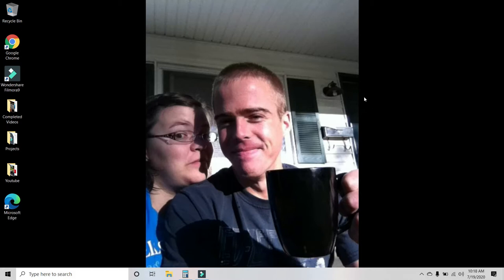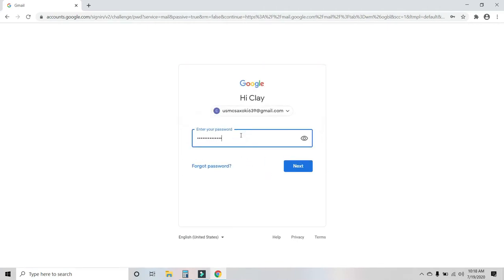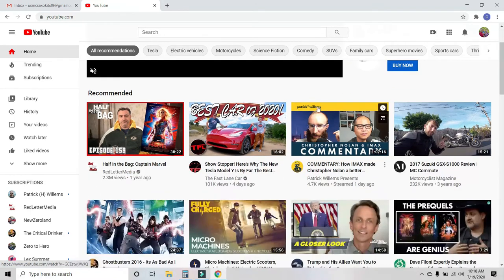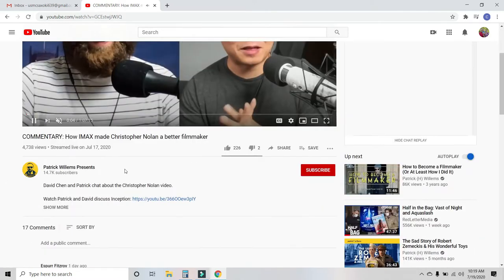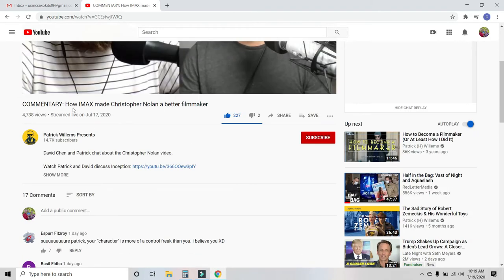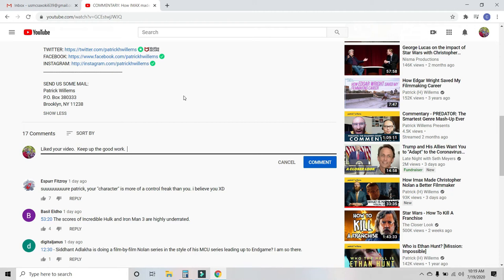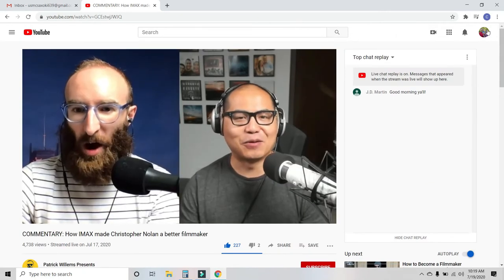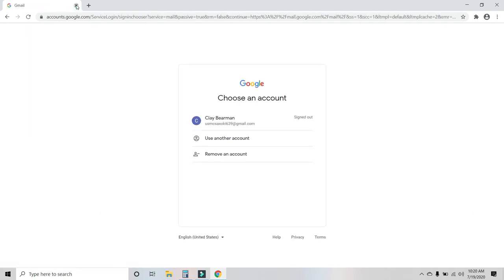How to Like and Leave a Comment on YouTube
My parents kept asking me how to do this so I thought I'd just show them how.

Check out Patrick (H) Willems.  He's really great.